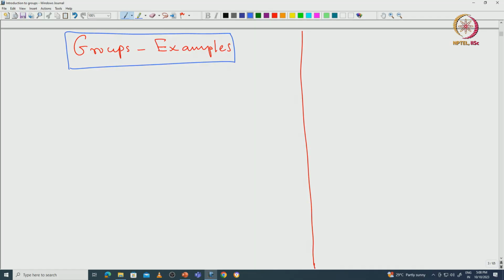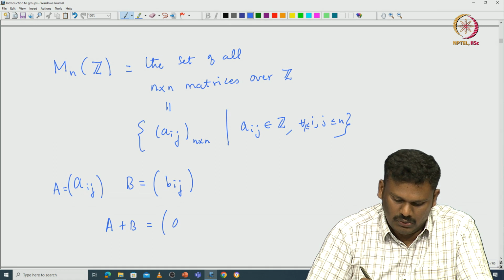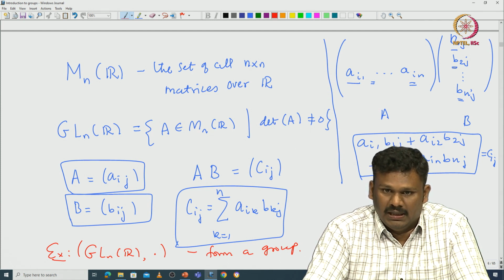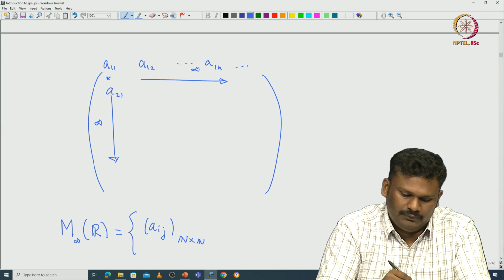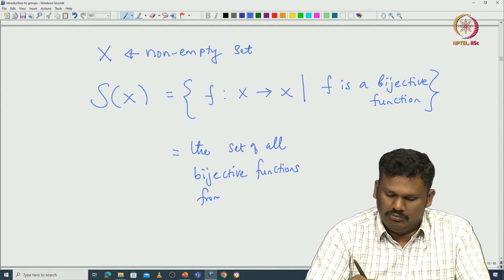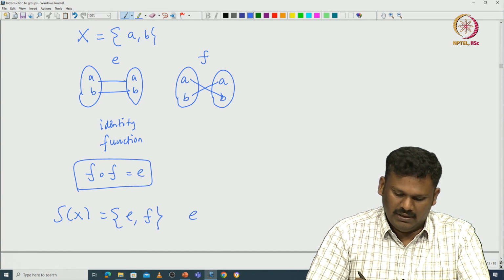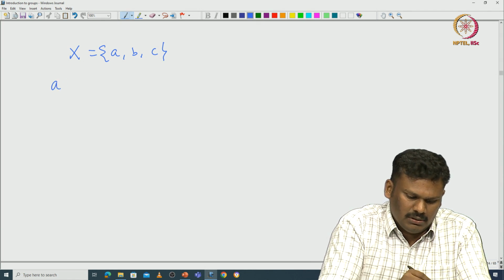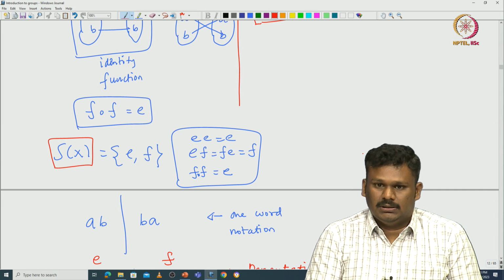Lec 03 - Examples of groups.